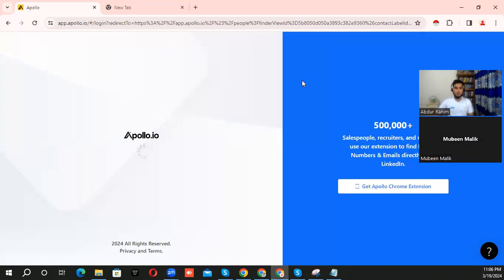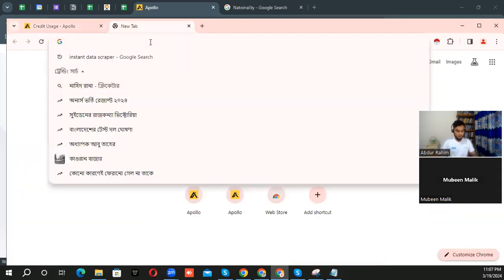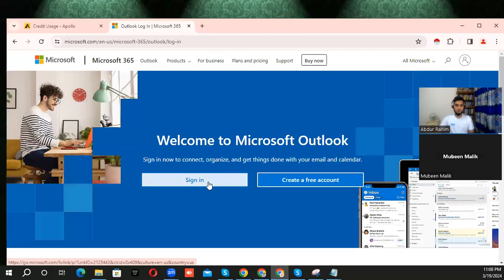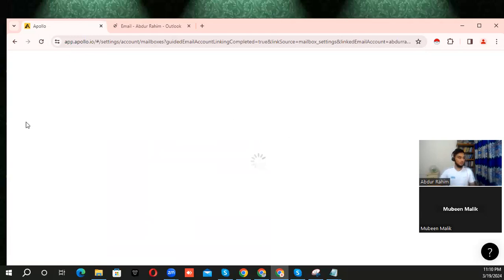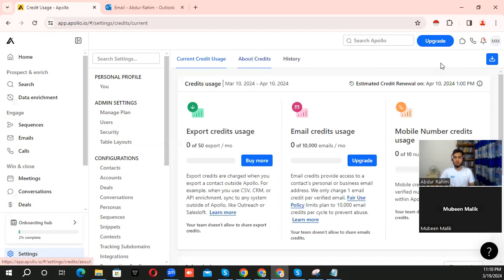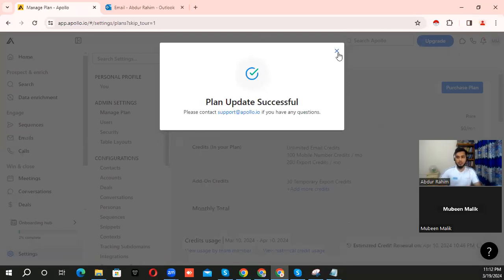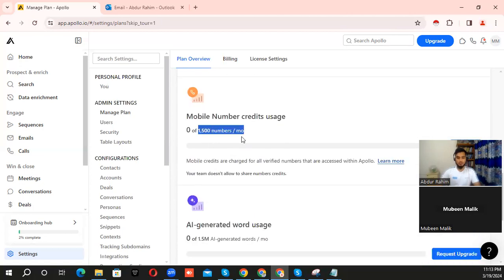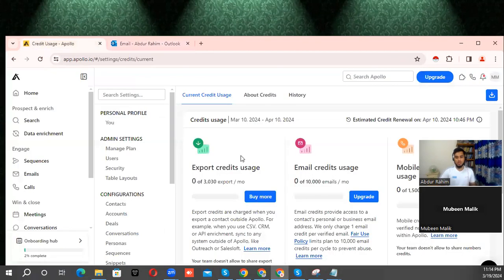How to increase phone credit on free account।apollo mastery live session5। ARCO Institute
Learn step-by-step how to increase phone credit on your free account during Apollo Mastery Live Session 5.
Maximize your benefits and get more value from your phone plan effortlessly!

Join our Apollo Mastery Live Session 5 at ARCO Institute and discover easy tips to boost your phone credit for free!
Learn how to unlock hidden offers, maximize rewards, and get more value from your mobile plan without spending a dime.
Don't miss out on this exclusive session—your ticket to smarter, cost-effective mobile usage!

এই চ্যানেলটি আপনাকে ফ্রিল্যান্সিং, কম্পিউটার এবং প্রোগ্রামিং শিখতে সহায়তা করবে।

👉I HOPE GUYS INJOY THIS"

AR